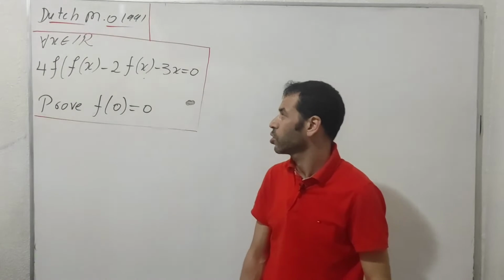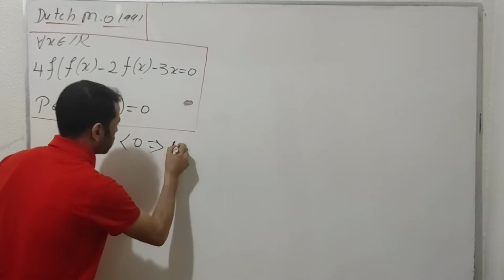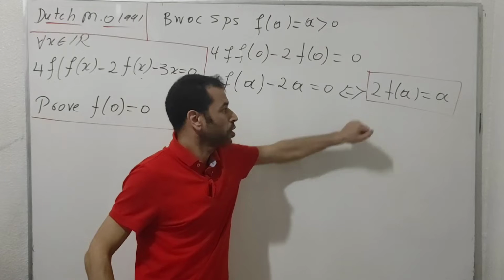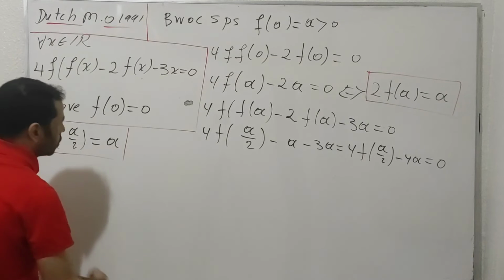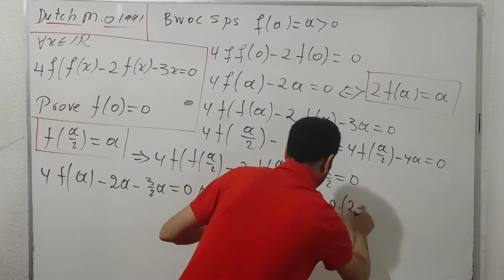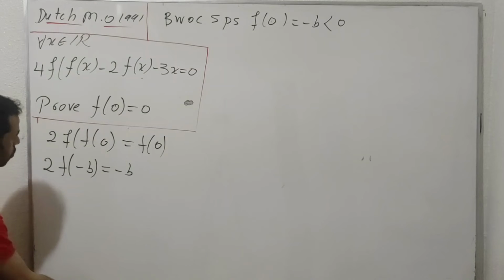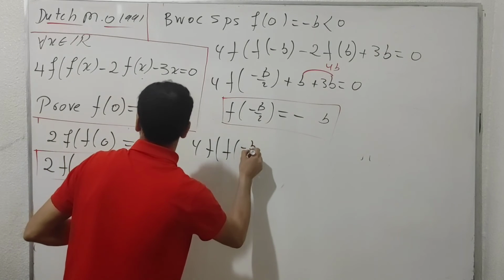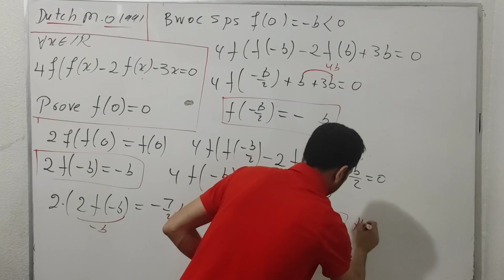Dutch mathematical Olympiad 1991